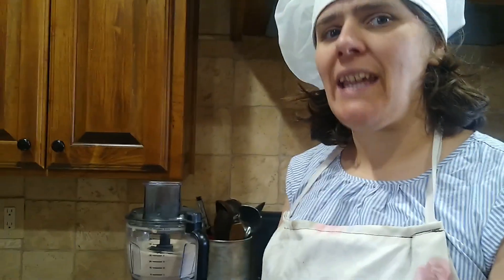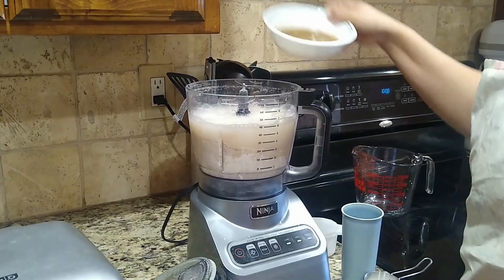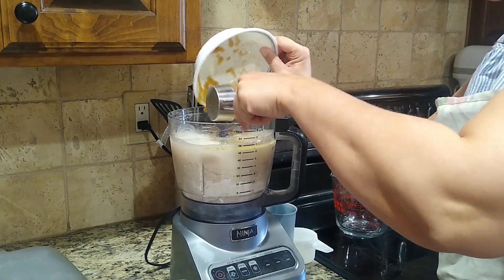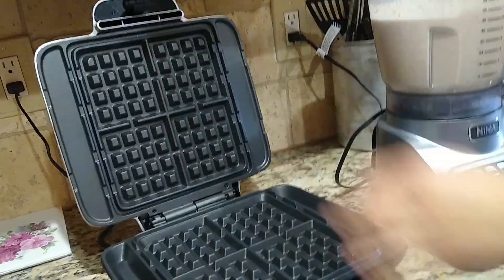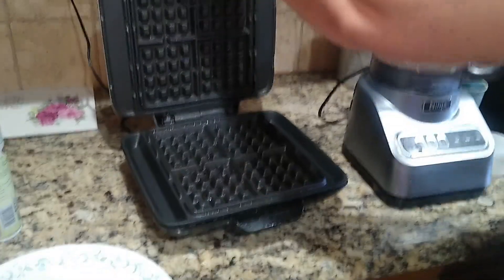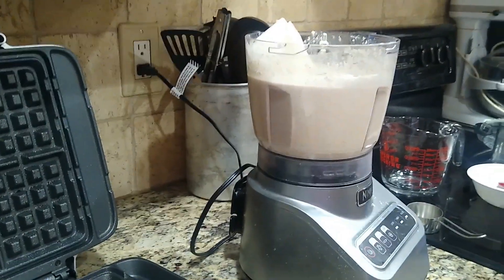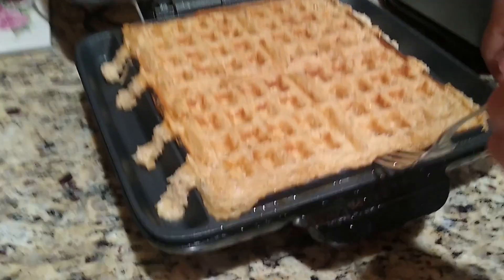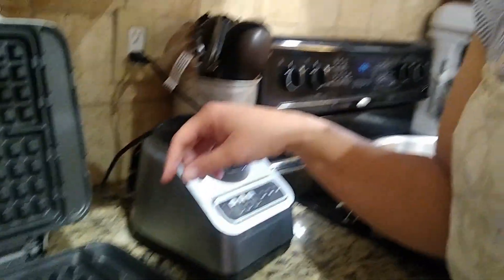How to Make Wonderful Oatmeal Waffles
Waffles are delicious! This recipe isn't much different. We hope that you enjoy this as much as we have.